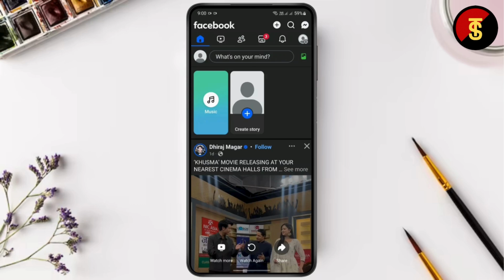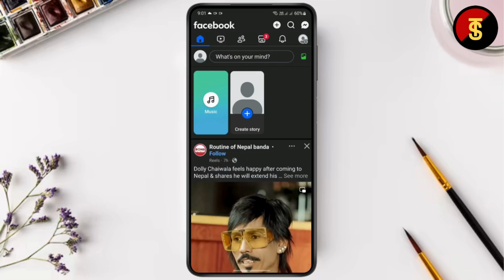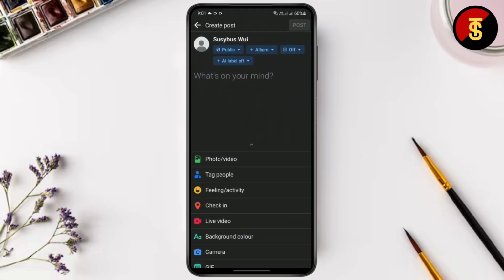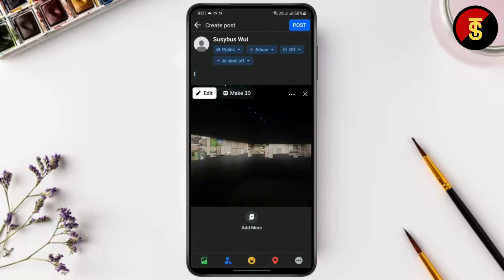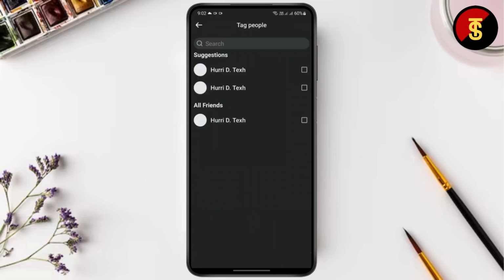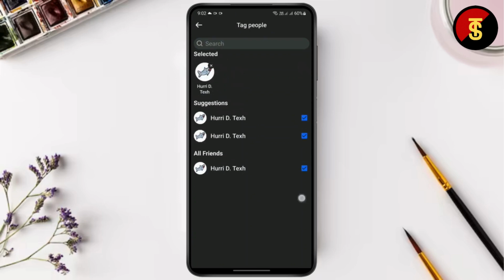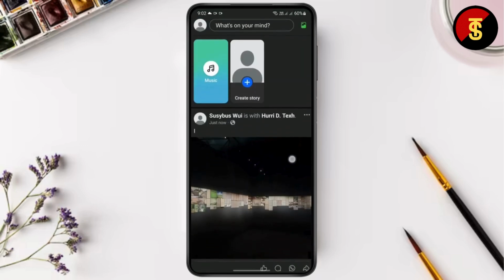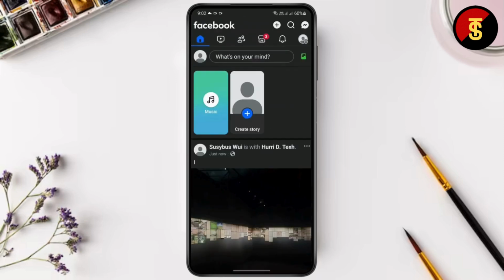How to Tag Someone On Your Facebook Post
Learn how to tag someone on your Facebook post in this comprehensive tutorial! Whether you're looking to enhance your social interactions or connect with friends, this step-by-step guide will show you how to tag someone effectively.

In this video, you'll discover how to tag someone on Facebook posts and even after they've been published. You'll also learn tips for tagging people on Facebook pages and reels to maximize your reach.

Timestamps: 0:00 Introduction 0:20 Step 1: Accessing Your Facebook Post 0:45 Step 2: Tagging Someone 1:00 Step 3: Finalizing Your Post